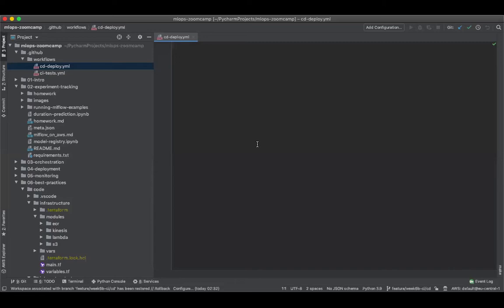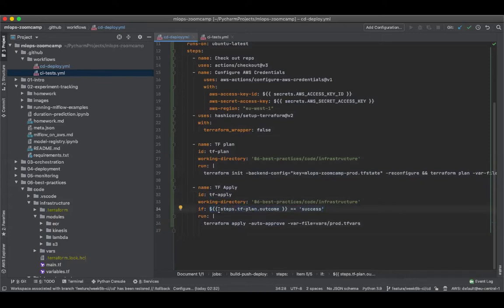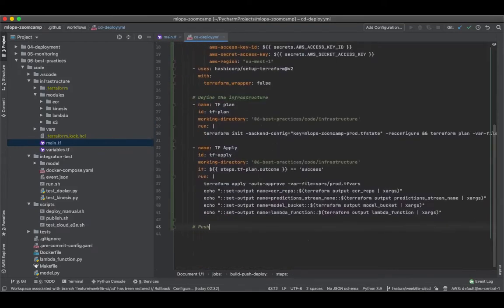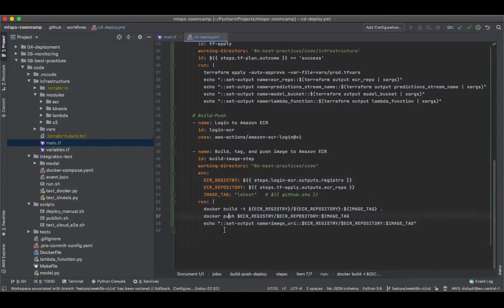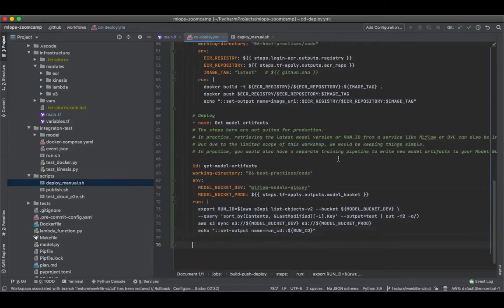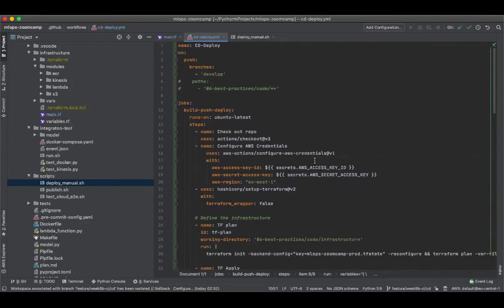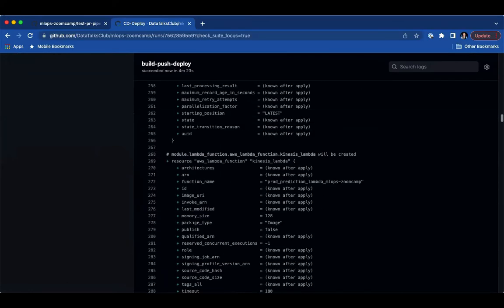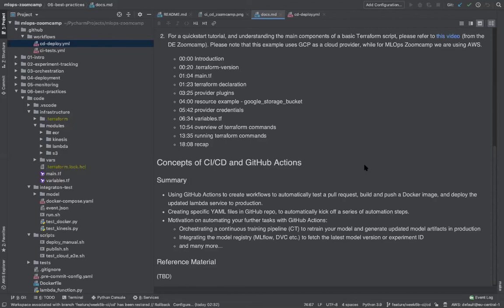MLOps Zoomcamp 6b.7 - CI/CD: Continuous deployment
This video covers the process of creating a CI workflow, deploying with push, configuring AWS, running Terraform, creating output variables in infra, building a Docker image for Lambda, maintaining image versions, performing blue/green deployment, copying artifacts, setting environment variables, querying Run ID, copying model, updating Lambda with environment variables and sleep timer, merging pull request to deploy workflow, and triggering CI pipeline, resulting in a successful deployment of a production Lambda with fresh app logic.

Timecodes:

00:04 - Create CI workflow, deploy with push, configure AWS, run terraform.
02:16 - Run terraform plan, apply step with condition, auto-approve, print output values.
04:01 - Creating output variables in infra.
06:47 - Build Docker image for Lambda, set env vars, output ECR URI.
08:46 - Maintaining image versions, blue/green deployment, building Docker images, pushing to registry, updating labra service.
10:46 - Copy artifacts, set env vars, query Run ID, copy model.
12:59 - Updating Lambda with environment variables and sleep timer.
15:31 - Merging pull request to deploy workflow, triggering CI pipeline.
18:57 - Successfully deployed production Lambda w/ fresh app logic.